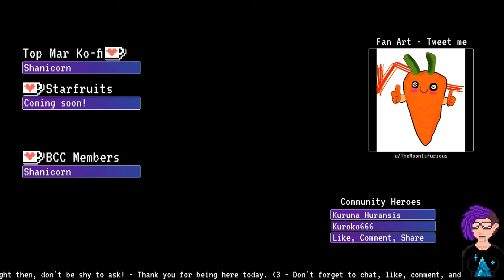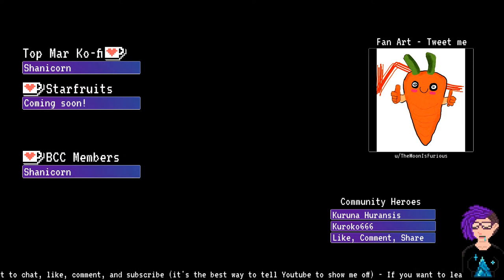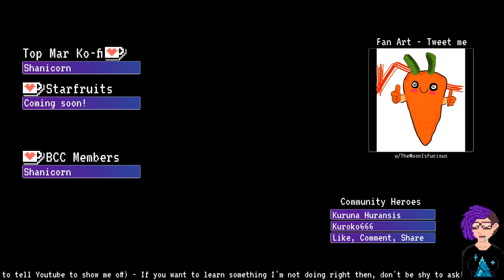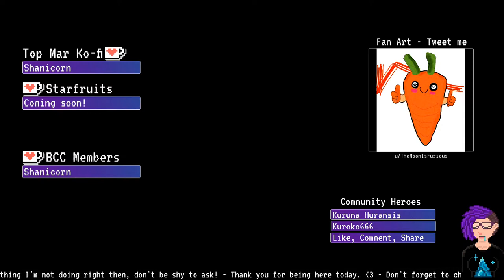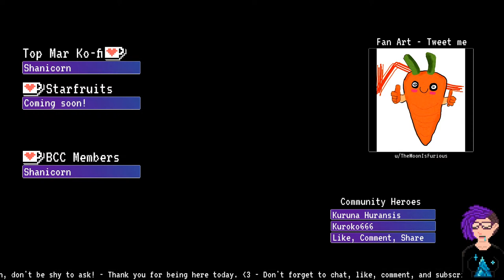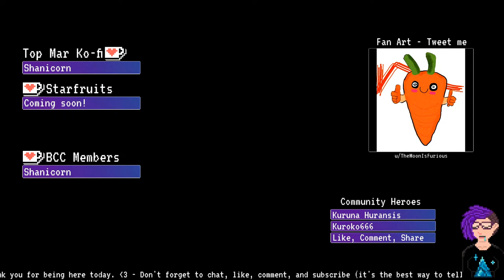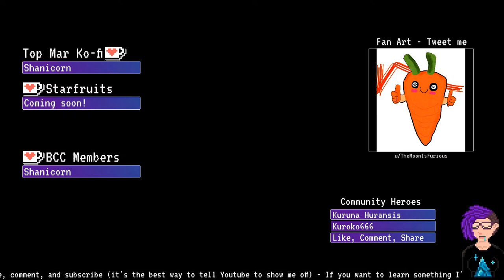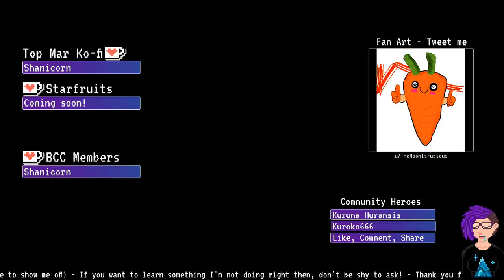Plaque Blaster Development Part 55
The stream today was a success (until the network god cut off my magic powers)! I fixed up the backgrounds and will leave that for polish now. the scorecard works perfectly and then I added the ability to restart the game from the pause menu. :D

Ooh, you pressed the read more button! Here's a link for well, more

Psst, you're lovely!~